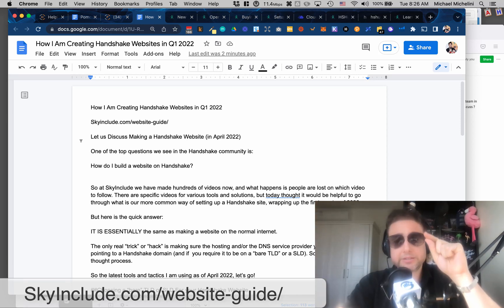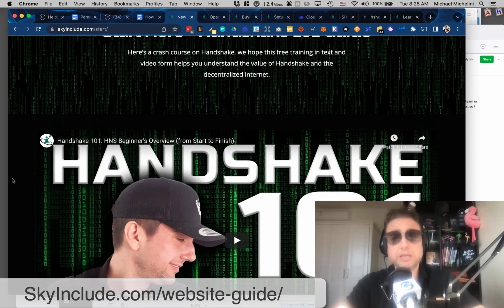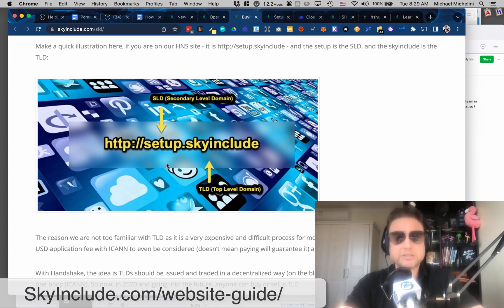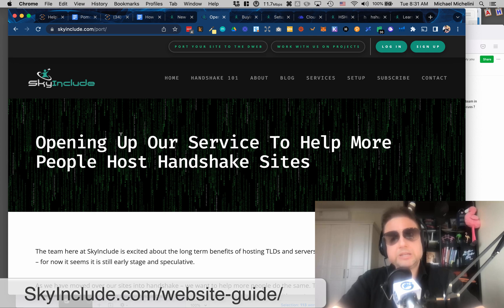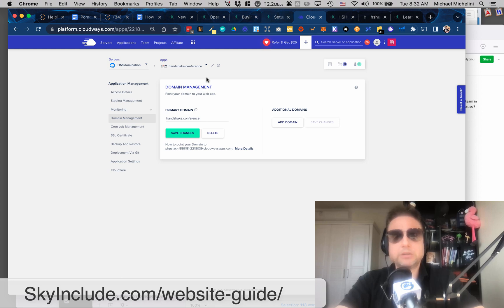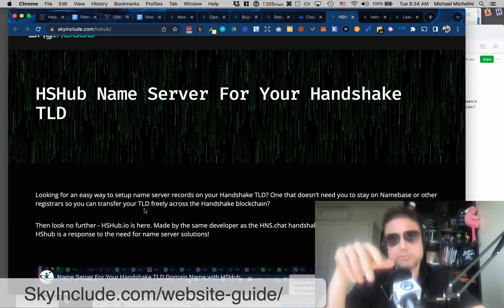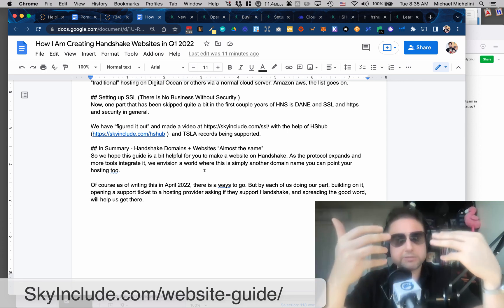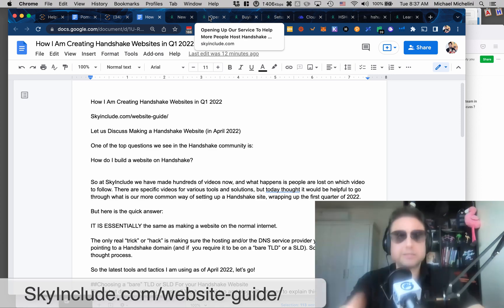How I Am Creating Handshake Websites in Q1 2022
Let us Discuss Making a Handshake Website (in April 2022)

One of the top questions we see in the Handshake community is:

How do I build a website on Handshake?

So at SkyInclude we have made hundreds of videos now, and what happens is people are lost on which video to follow. There are specific videos for various tools and solutions, but today I thought it would be helpful to go through what is our more common way of setting up a Handshake site, wrapping up the first quarter of 2022.

But here is the quick answer:

IT IS ESSENTIALLY the same as making a website on the normal internet.

The only real “trick” or “hack” is making sure the hosting and/or the DNS service provider you are using support pointing to a Handshake domain (and if  you require it to be on a “bare TLD” or a SLD). So let’s go through that thought process.

So the latest tools and tactics I am using as of April 2022, let’s go!

Note - you can also go through “Handshake 101” we made